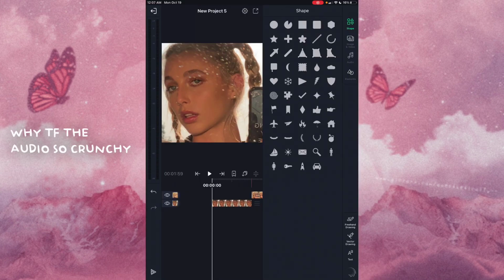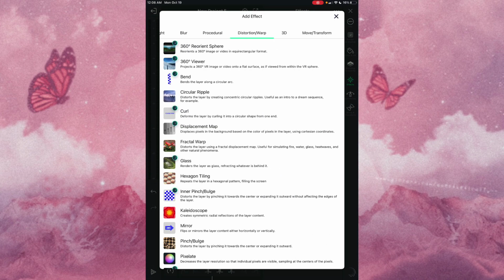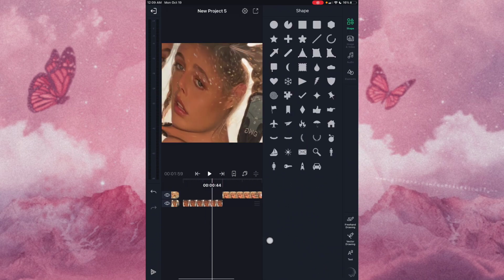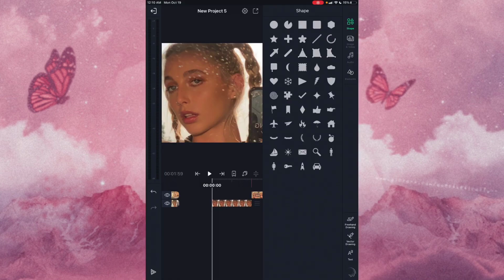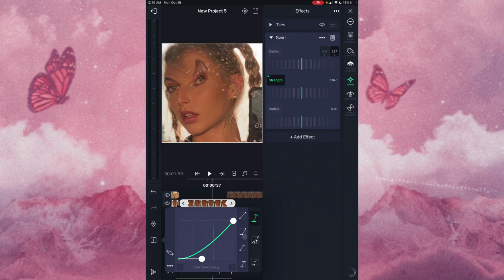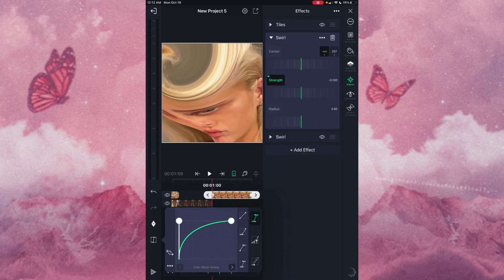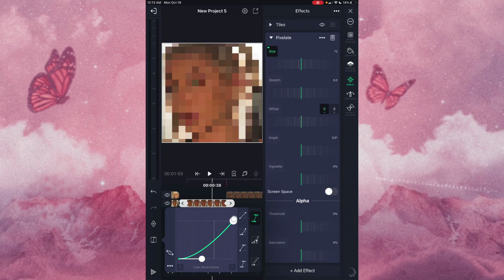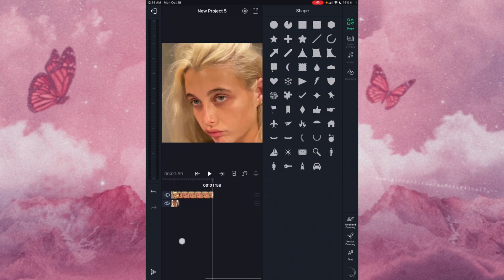rare transitions on alight motion 2!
hi beauties!!!